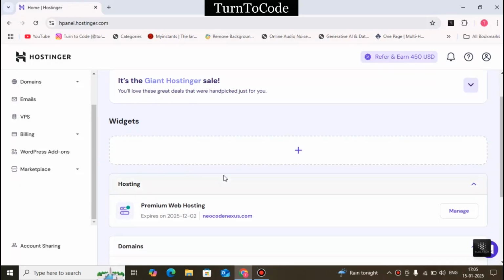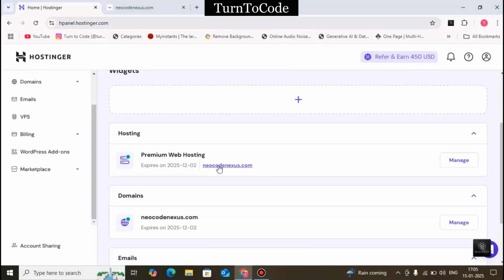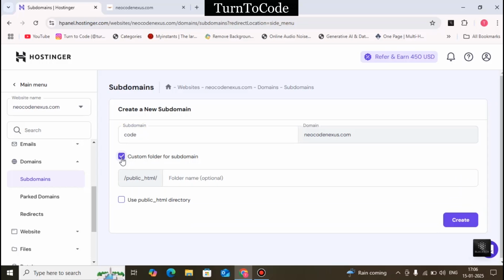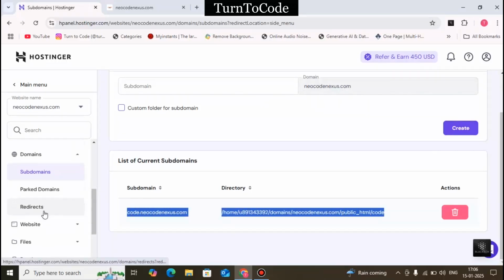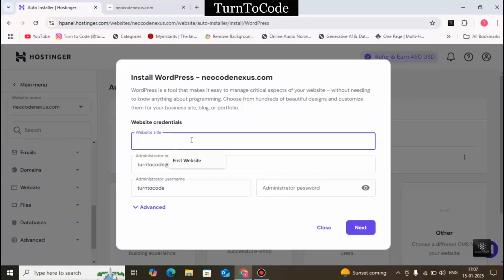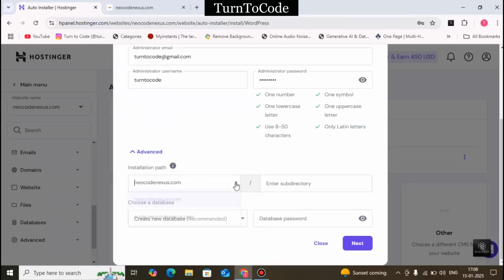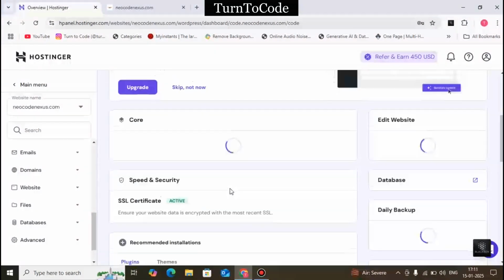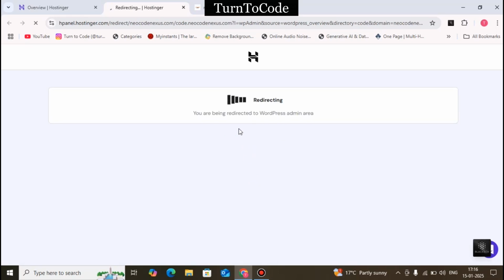How To Create Subdomain and host a website on it | Step By Step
Hi,
This video tutorial can help you in creating a subdomain and installing WordPress on it.
There are many benefits of creating a subdomain and if you are someone who was looking for how to create subdomains then this is the right video for you.

When you are working on a client's project and you are building a website for him then it is always a good idea to develop the website on a subdomain first and then migrate the website to the client's original domain on completion.
This method helps you to keep your earnings safe.

Another great reason for creating a subdomain is if you are on a tight budget and you can't afford many domains to create a portfolio then go ahead, create multiple subdomains and build several types of websites on each subdomain.
This can really help you to save a lot of money.

Hostinger is one of the best web hosting provider, where you can buy web hosting at low price. In this video tutorial you will know how to make sub domain in Hostinger. Creating subdomain is much easier, and you can do it by your own.

Learn step by step, how to create subdomain in cpanel and install wordpress. This video will teach you how to create subdomain in wordpress. If you want to learn, how to make subdomain website, then it is very easy. You can create subdomain in Hostinger in a few minutes. Watch this Wordpress tutorial for beginners till end to learn the process.

So, if you were looking for how to create a subdomain and install WordPress, how to create a subdomain, what is a subdomain, subdomain WordPress, etc. then start watching this video tutorial.
Good Luck!

x x